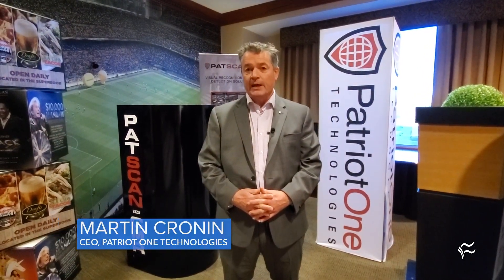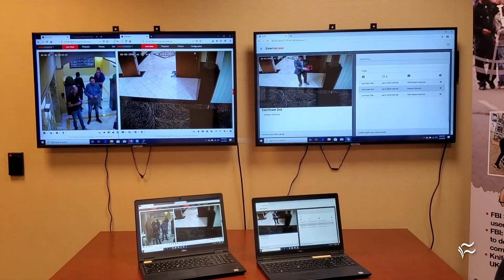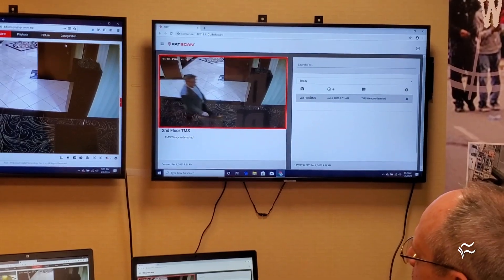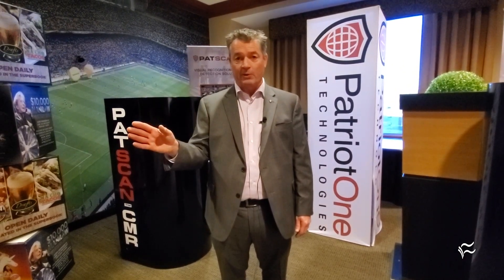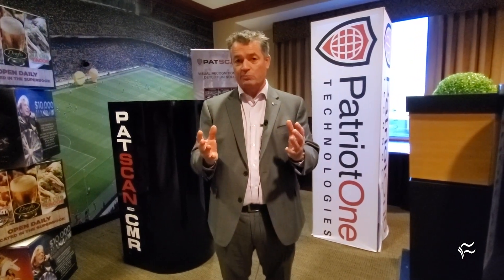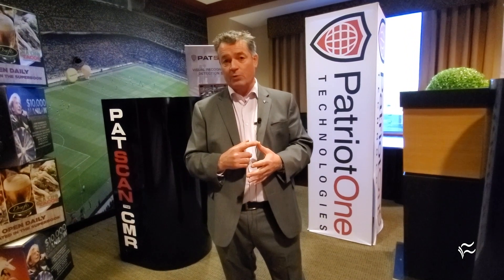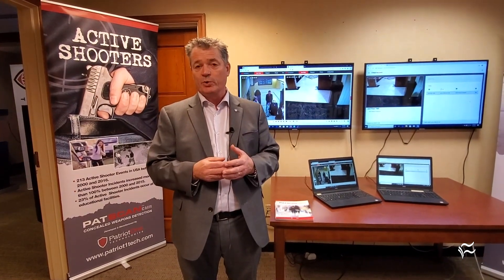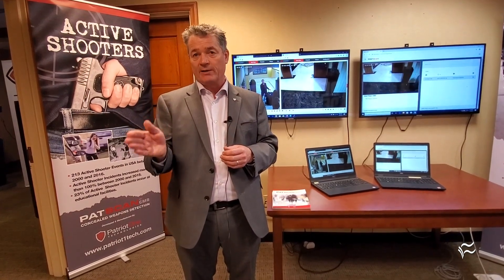CES 2020: The Patscan platform detect concealed weapons and chemicals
At CES 2020, Patriot One Technologies explained its Patscan platform, which can detect hidden weapons and more without the perpetrator even knowing they've been scanned.